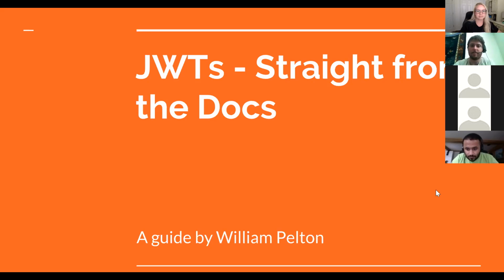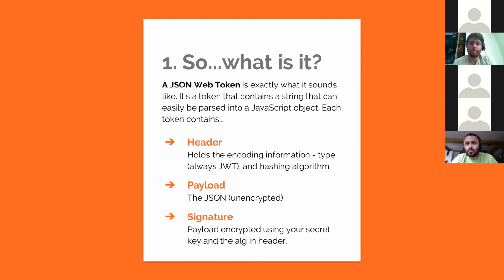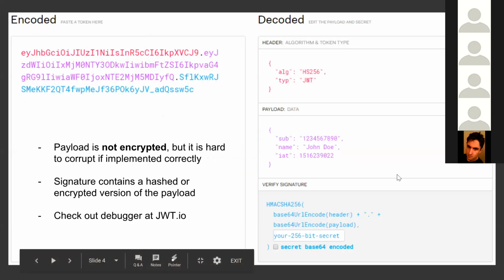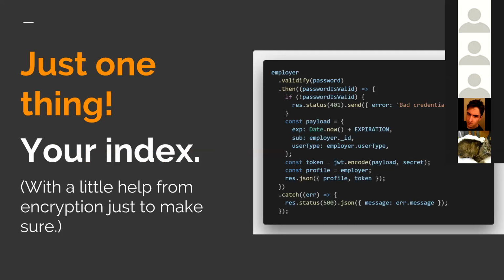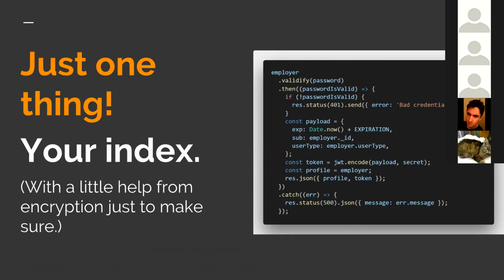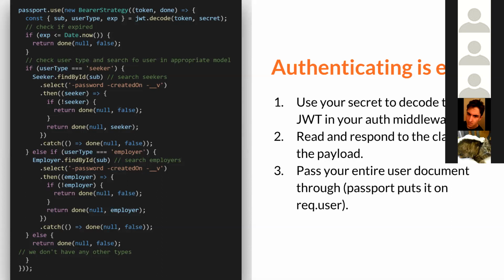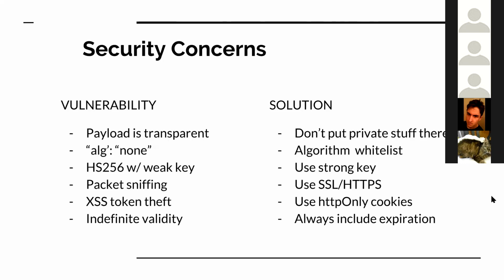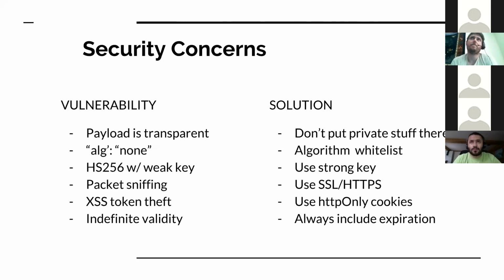JWT's-Straight from Docs: Wiliam Pelton